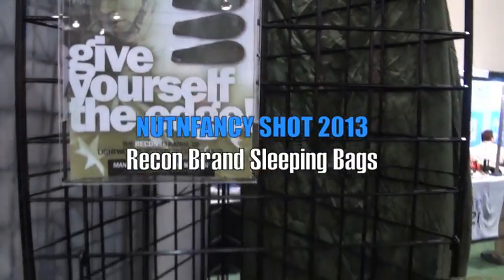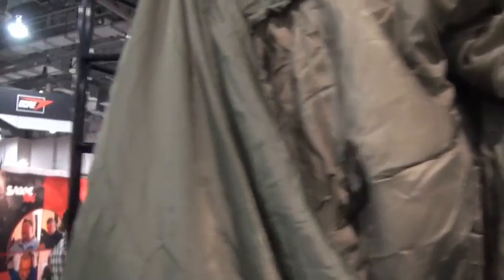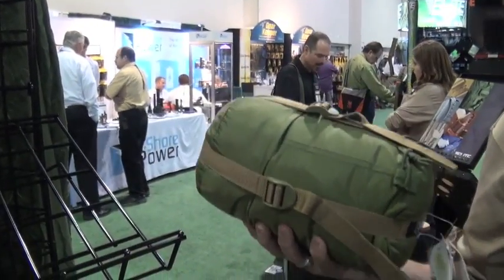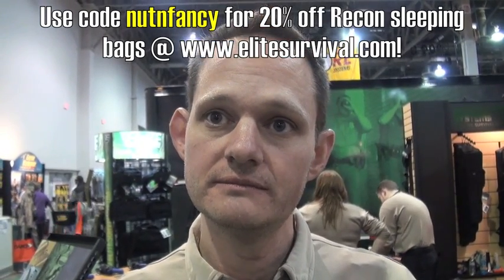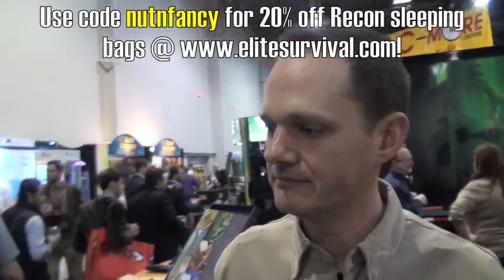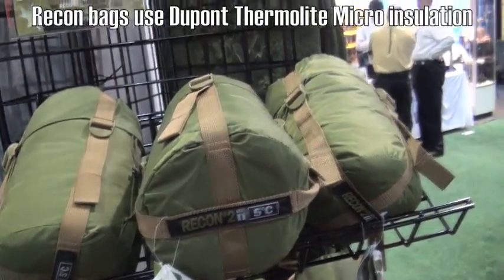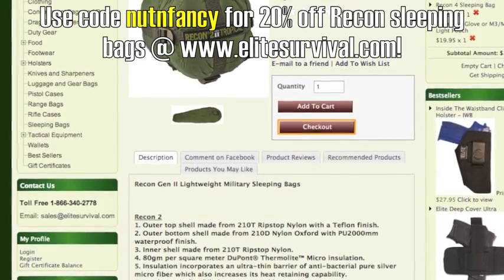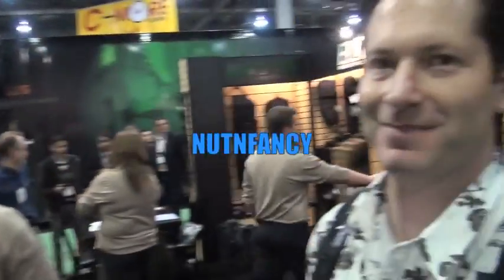Nutnfancy SHOT 2013: Recon Sleeping Bags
These look like decent sleeping bags.  They are similar to Snugpack military bags and have the same quality levels.  These are the RECON brand sleeping bags made in Australia with Dupont® Thermolite Micro insulation. They come in various temp ranges and weights; all are very compactible.  They are lighter bags out there with same compactness but they will usually be more expensive.  Features: olive drab 210 denier nylon, #8 zippers, baffles, mummy design and long enough for tall folks, included compression sack, bottom shell has polyurethane 2000mm waterproof finish (cool), internal gear pocket, woven in silver micro fiber, bonded seams, and more.  Not tested in TNP, I cannot vouch for the longevity oe warmth levels but the value looks good and it would be a great bag option in your BOK.  Bryan, CEO at Elite Survival is importing these bags and cutting you a deal on my recommendation.  He does a great run down of the bags is this down and dirty TNP video at SHOT 2013.